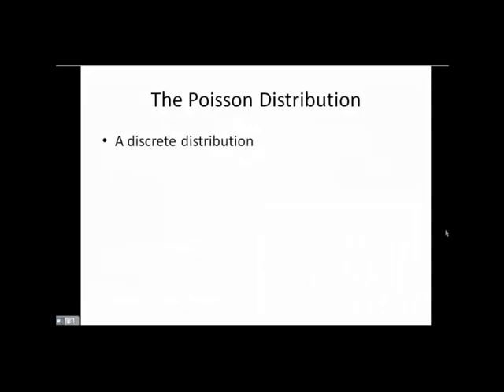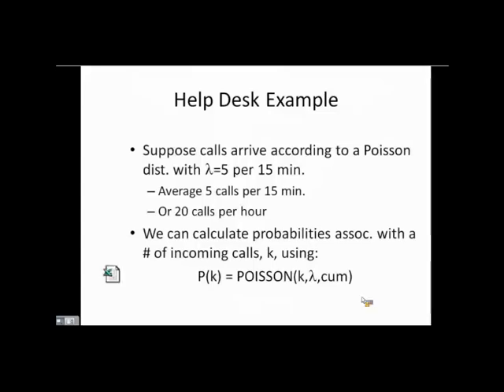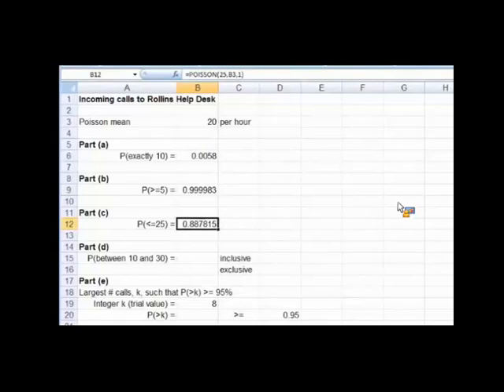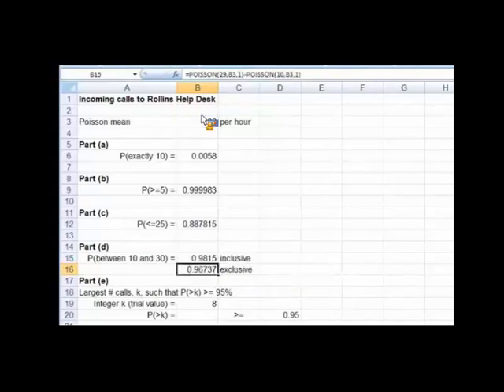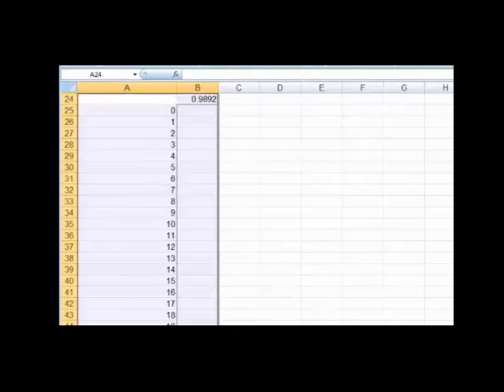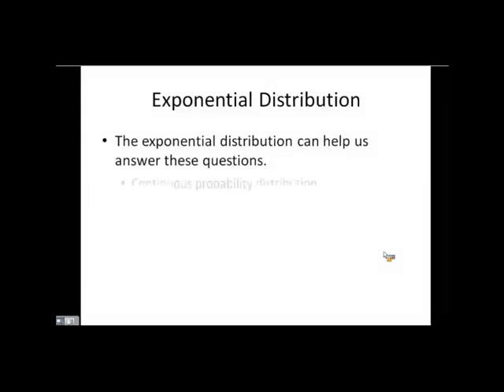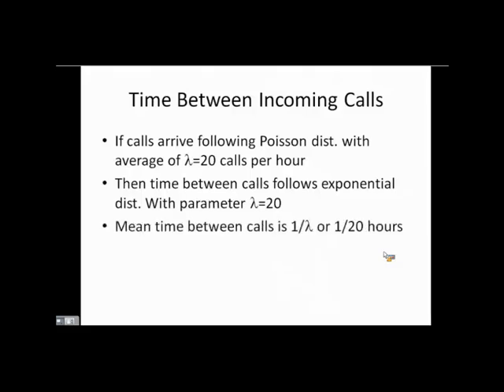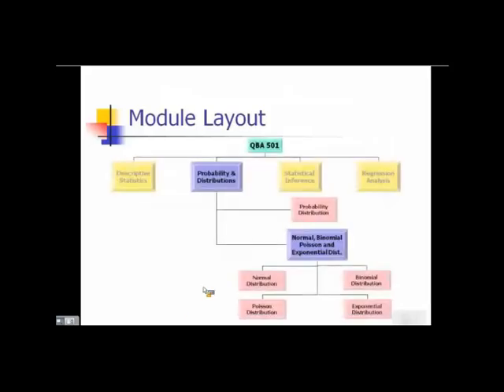Block 3b-6 Poisson & Exponential Distributions